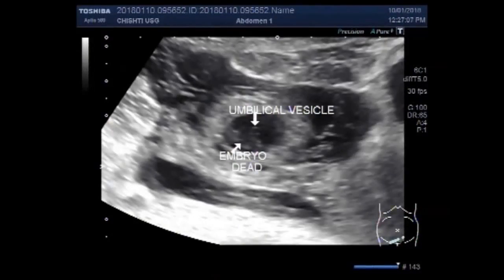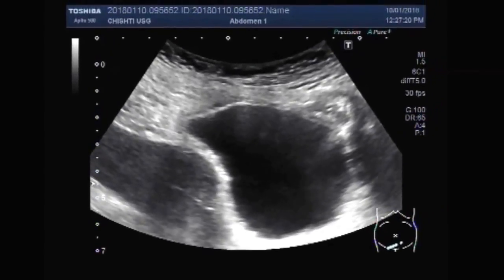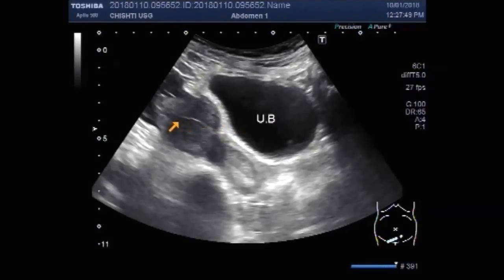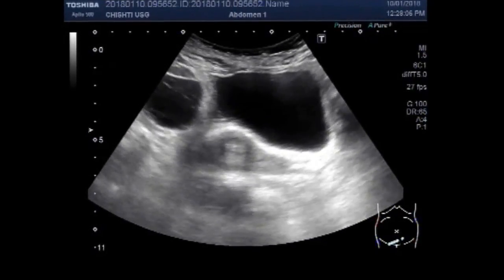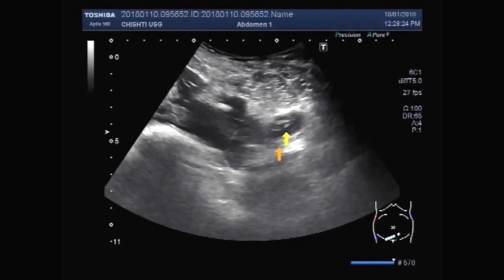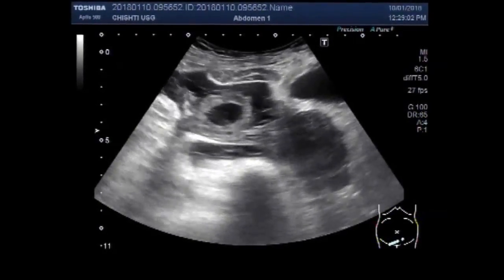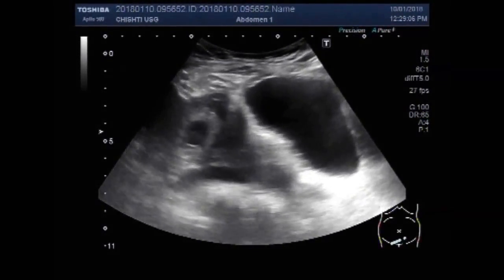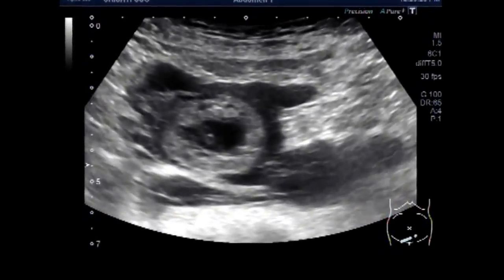Ultrasound Video showing an extrauterine ( Ovarian ) Pregnancy with fetal demise.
This video shows an Extrauterine ( Ovarian ) Pregnancy with fetal demise.